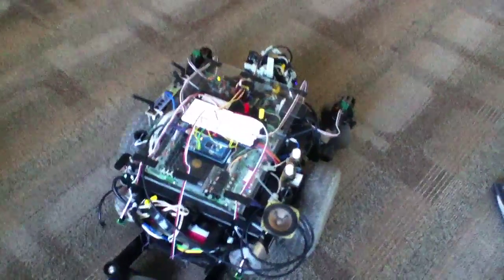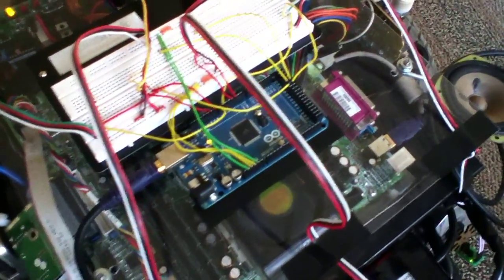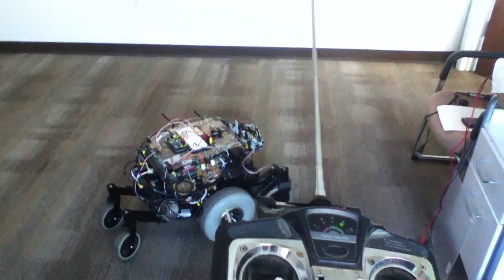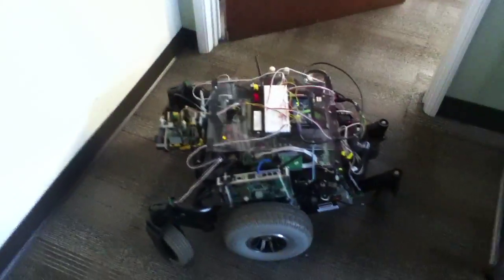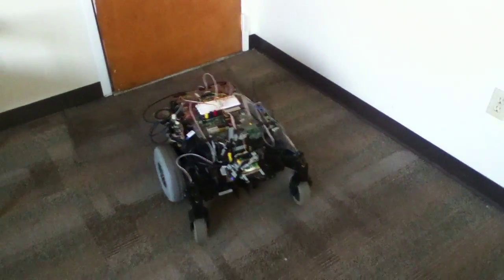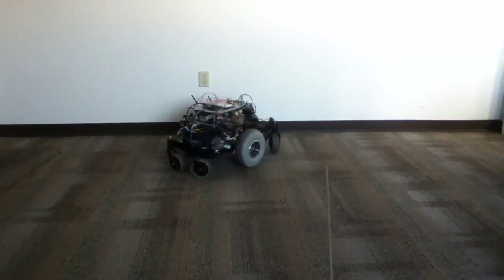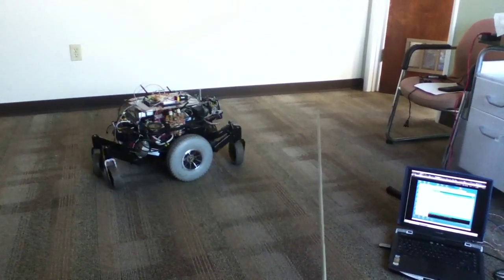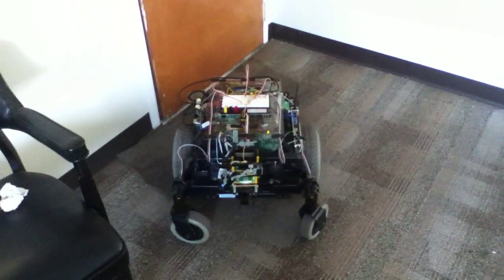Spy Cam Robot Part 2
So I've done some major addons for my robot. I added an Arduino Mega, 2 Maxbotix Sonar's, and 2 rotary encoders. I visited Home Depot and Radio shack and picked up a breadboard, a 11" x 14" plexiglass panel, and some odds and ends to mount the panel to the frame. Spent the past 2 weeks of my spare time putting the new stuff on and mostly the last week doing the programming. Some brief info on the new stuff: The sonars have a range from 6" up to about 10', accurate to the nearest 1/4th", although on the programming side I only get 1" increments, and they can be read up to 20 times per second. The rotary encoders are infrared sensors the disk has 8 notches allowing 16 "ticks", 1 on and 1 off. I wrote a small program to test them, and discovered that one wheel at full speed moves at about 4.5mph. Both wheels running simultaneously draws the battery more, and I get about 3mph. Wheel circumference is 32.5", motor to wheel ratio is 21:1. So the Arduino had no problem reading the 850 ticks per second. So far I'm loving the Arduino. I thought I was going to have to learn Microsofts Robotic Developer Studio, but the little interface for uploading programs to the Arduino is very well done. and I was happily writing sketches to test everything! Right now the robot is still in mixed "tank" style control. Right now I'm working on more "Navigational" way of moving. Where if I move the joystick to the left, the robot turns until it faces west, then moves forward, while still avoiding any obstacles. Lots of Sin and Cos involved there, but I'm not seeing the inverse Sin function in the list of math operations the Arduino can perform. Might have to add a library. Anyway, any thoughts or ideas welcome!